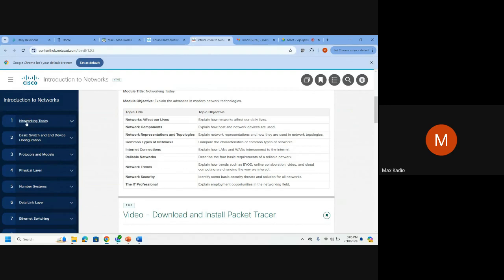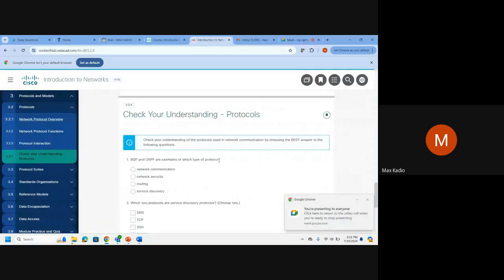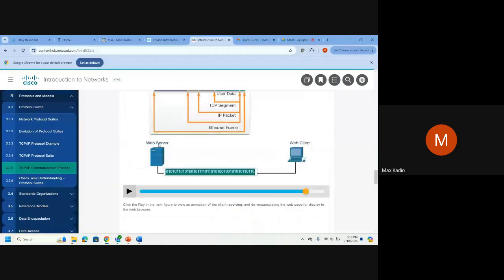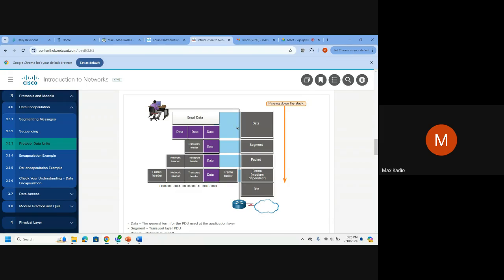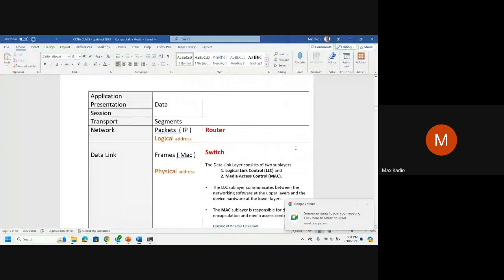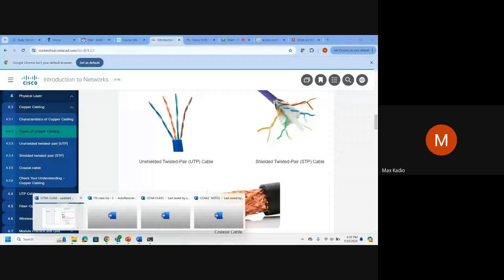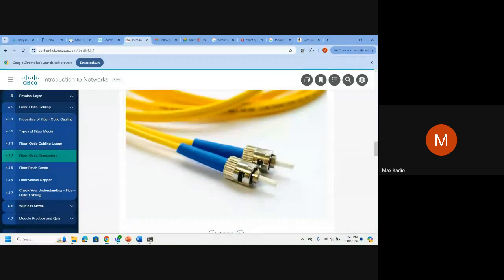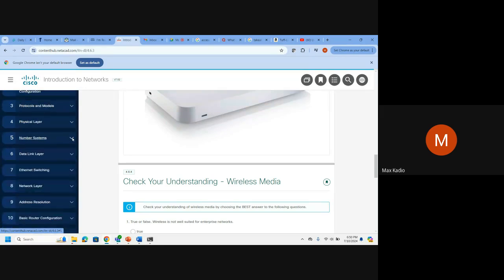CCNA1 Chapters 3 and 4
Live Session chapters 3 and 4